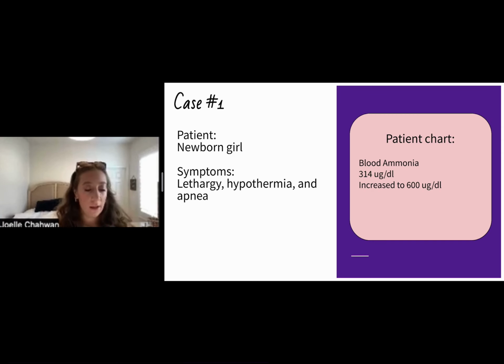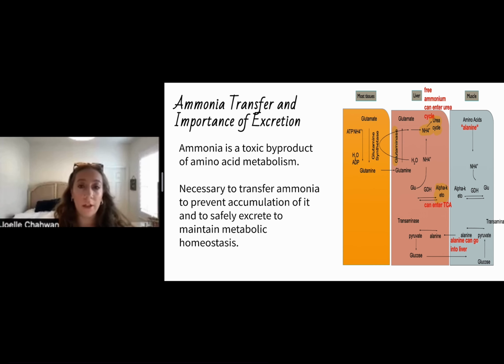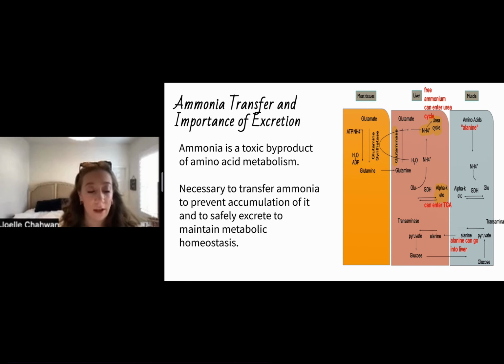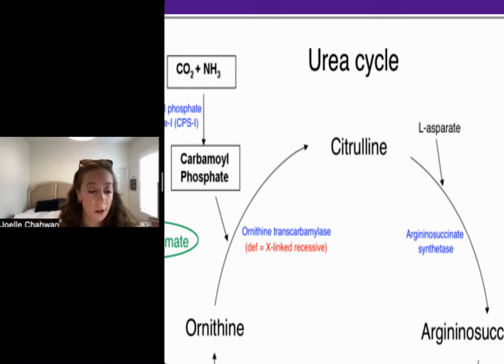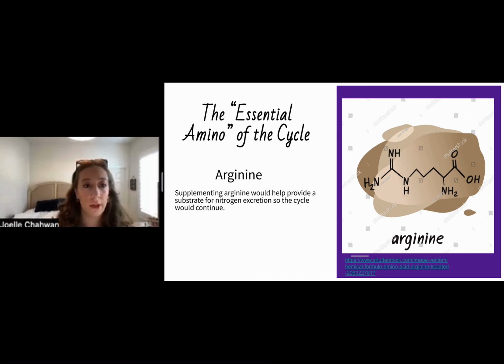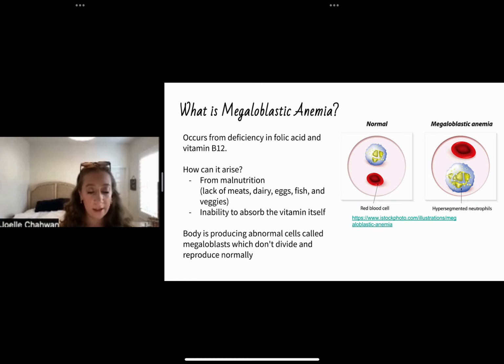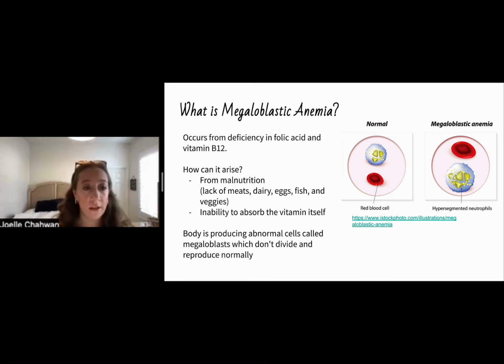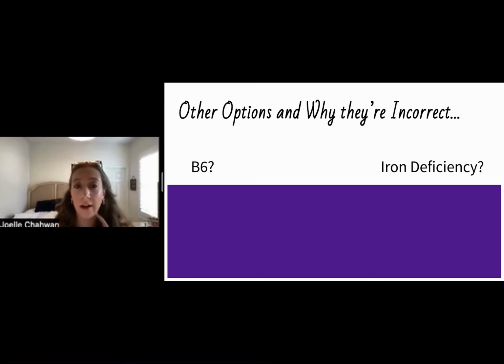Unit 4: Case Connections December 4, 2024